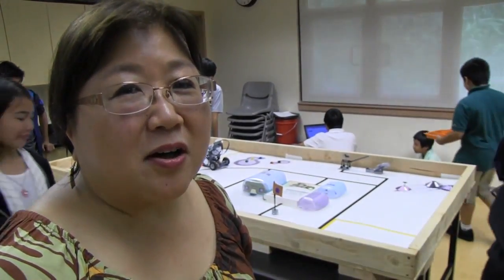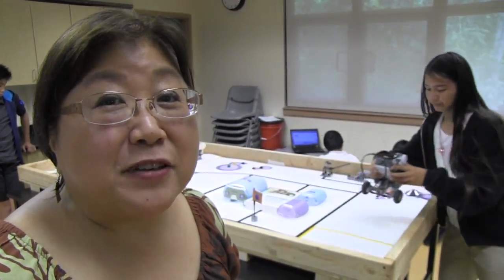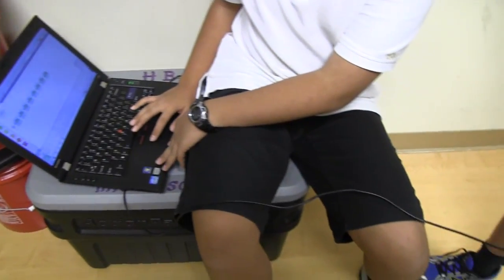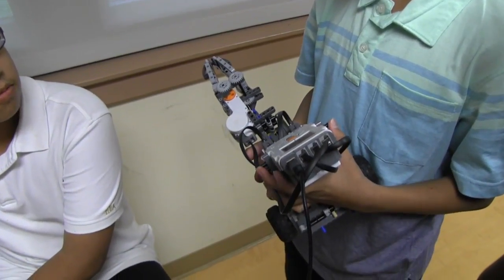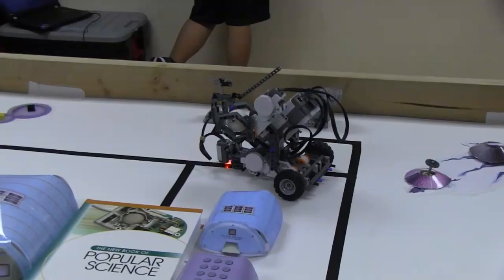Space robotics challenging, addictive for HBA summer kids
It was the last day for Space Robotics in the Hawaii Baptist Academy summer school on Wednesday and middle schoolers were trying like crazy to pulverize rocks on the Vulcan moon and plug a volcano on the planet Pantheon.
It was one of the school's most exciting classes. Students got to pretend they were they were astronauts trying to create  options to Earth.
They moved and crushed rocks, deployed habitats, retrieved batteries, aligned solar panels and rescued a moon buggy.
The students used their laptops to program their space robots  with the missions they wanted them to accomplish.  Then it was a matter of pressing a button  and turning the robots loose on the outer space landscape, and hoping, hoping, hoping the mission would be accomplished.
More often than not the missions failed, and it was back to the computers for reprogramming.
"Sometimes it's frustrating," said Sarina Lee, who will enter the 7th grade next month.  But one thing the students all knew was that the game was addictive. They continued tweaking their robots even during class breaks.